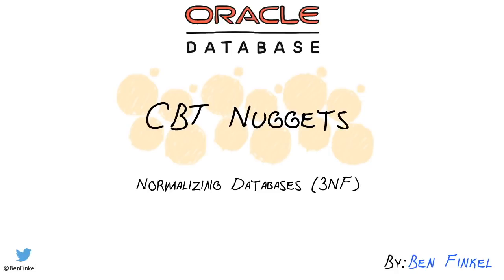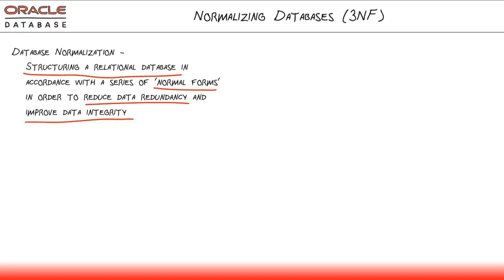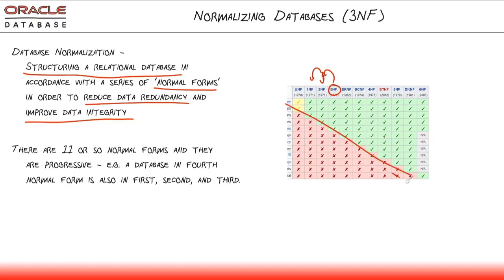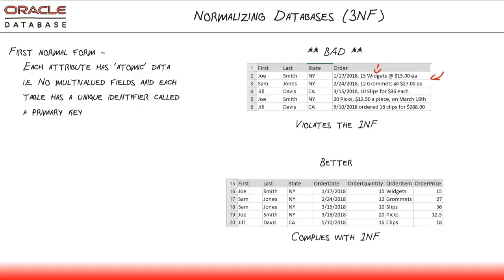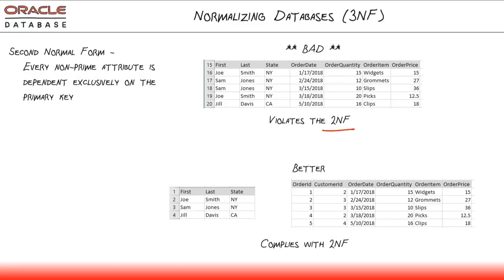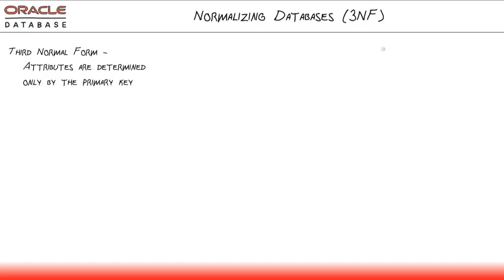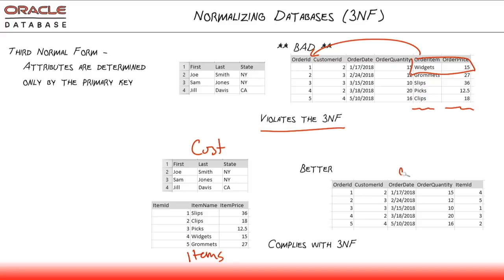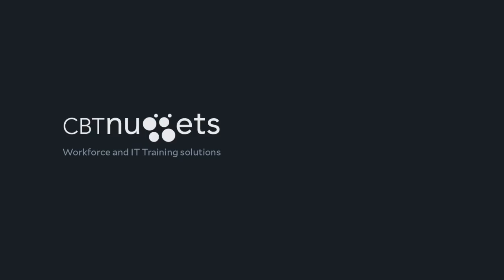MicroNugget: How to Normalize Databases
In this video, Ben Finkel covers how to normalize a database. This is an essential process for structuring a database while avoiding redundancy and data integrity failures. There are three normal forms you could use, and Ben will walk through the pros and cons of each.

Database normalization is structuring a relational database in accordance with a series of “normal forms” to reduce data redundancy and improve data integrity. It’s the subject of quite a bit of discussion in the IT world. Entire college courses are taught on this subject, which can get incredibly complicated and very in-depth.

In this Nugget, Ben covers a high-level overview, digging into the concept of database normalization and discussing the three normal forms. Once you understand these concepts, you’ll be equipped to continue researching these forms on your own to discover which is the best fit for your specific situation.